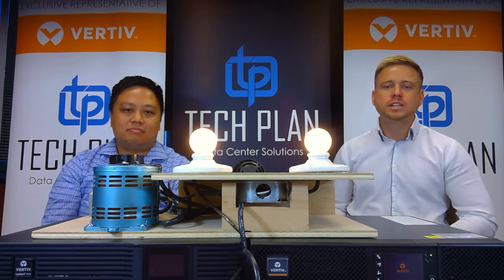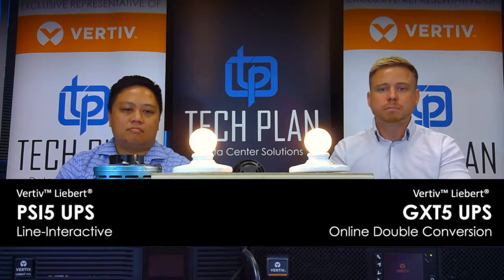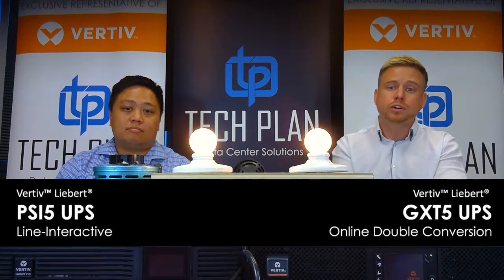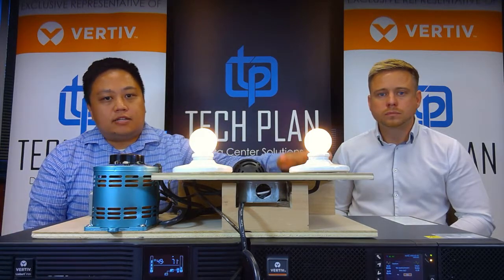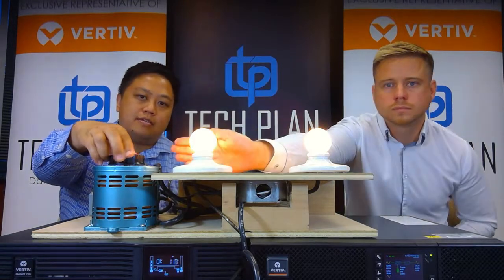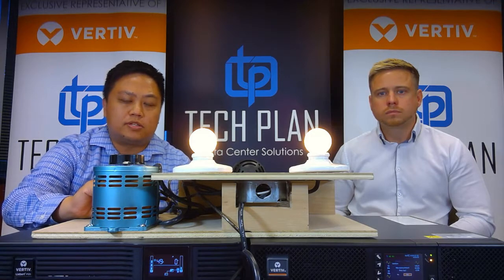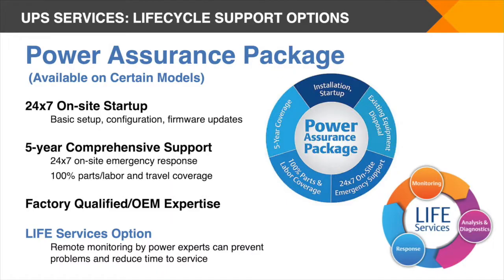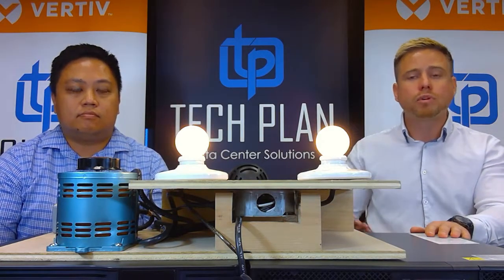Bitesize - Line Interactive vs Double Conversion II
Online Double Conversion UPS VS Line Interactive